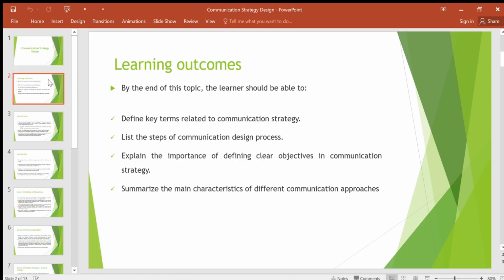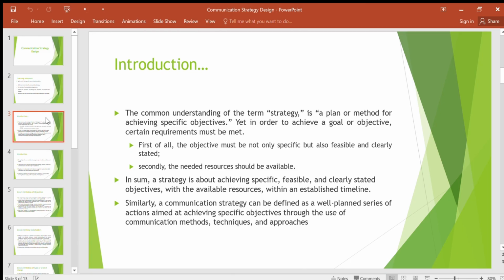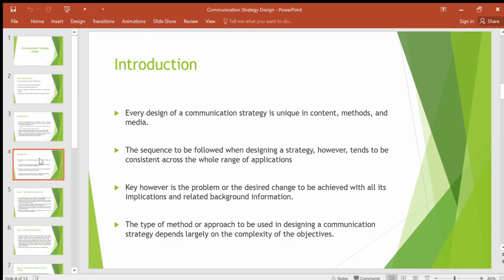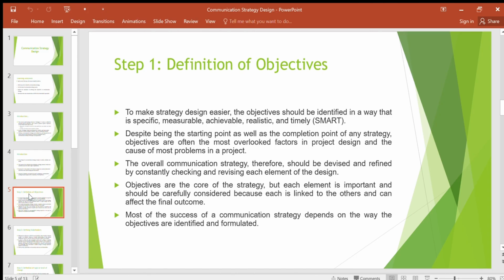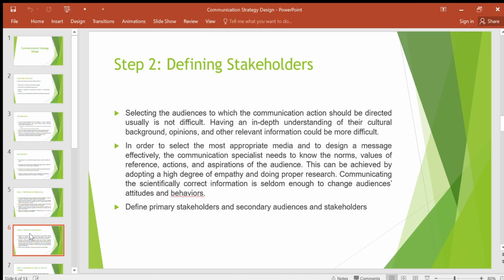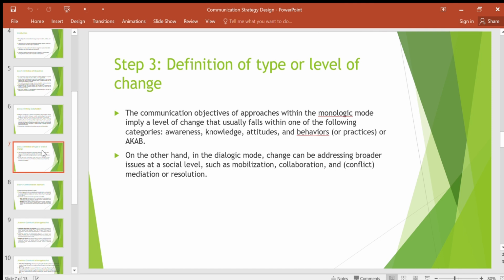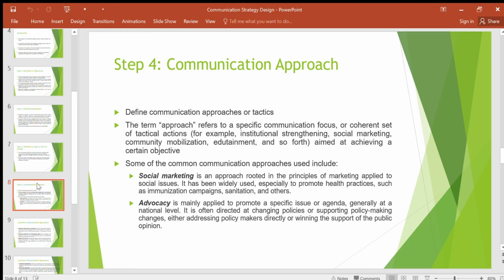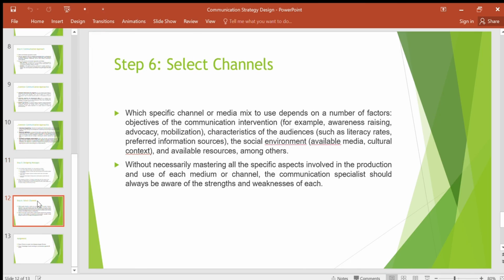EDUCATIONAL VIDEO FAB II